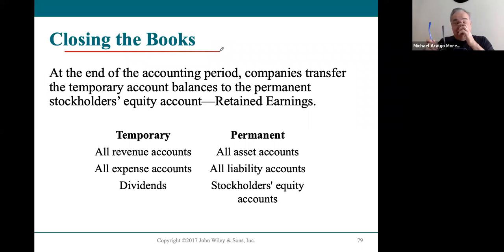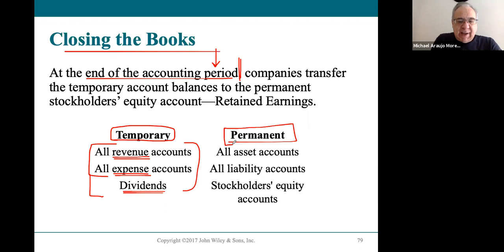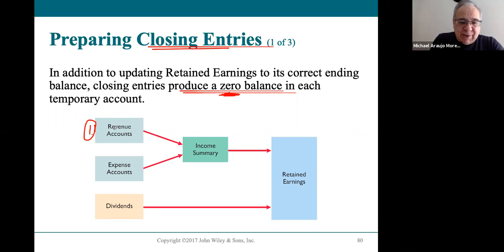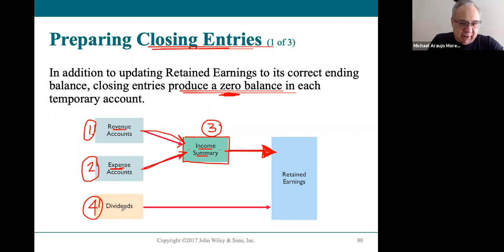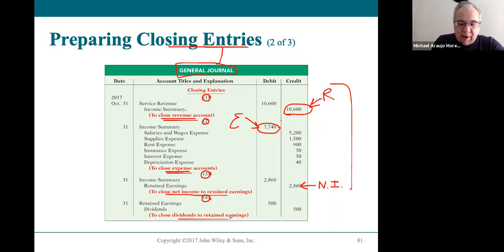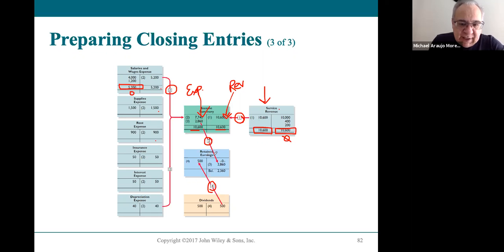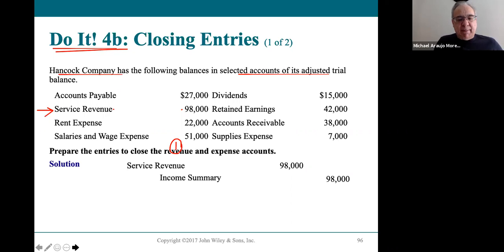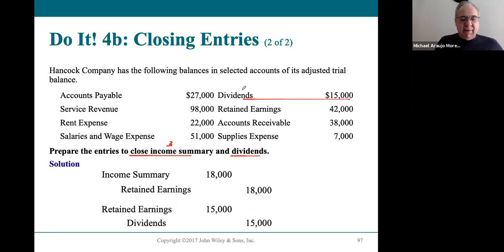ACC104-510 Chapter 4 LO4b Lecture 3.4.21